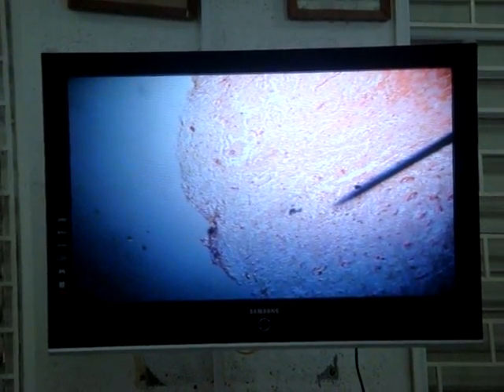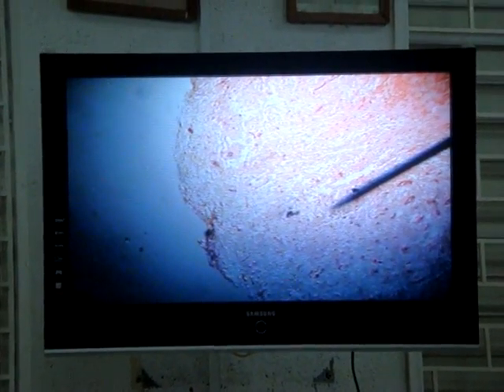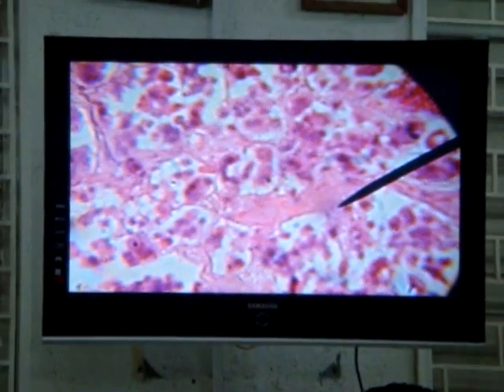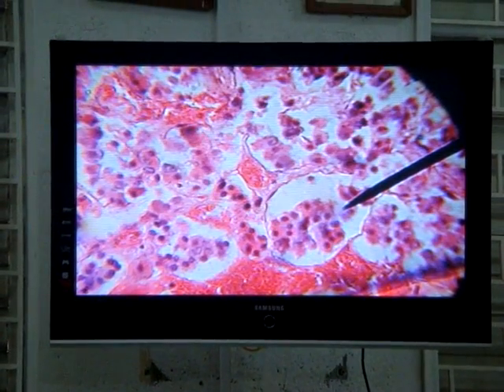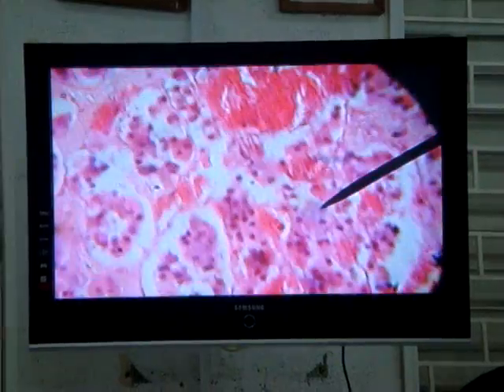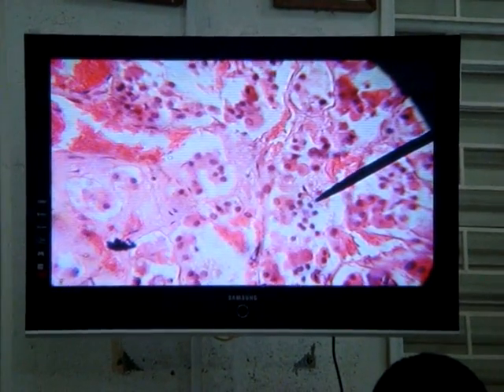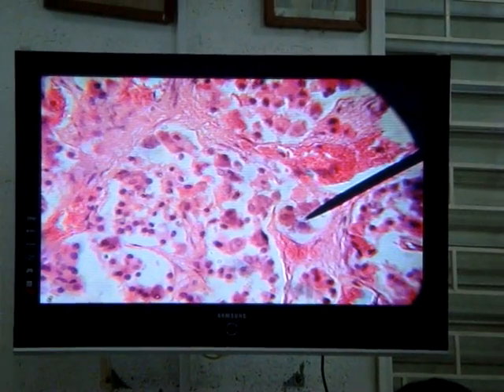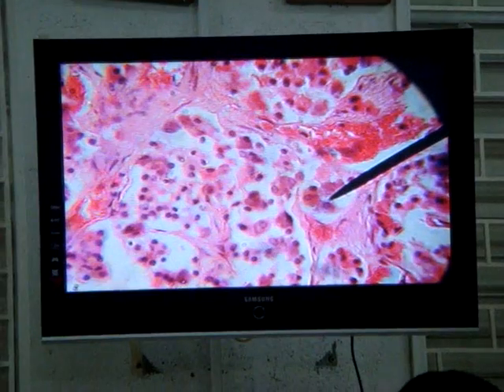Histology Lab - Pituitary, Part 1.wmv